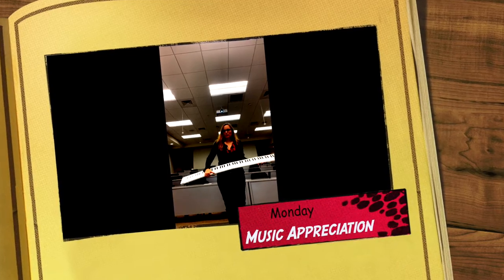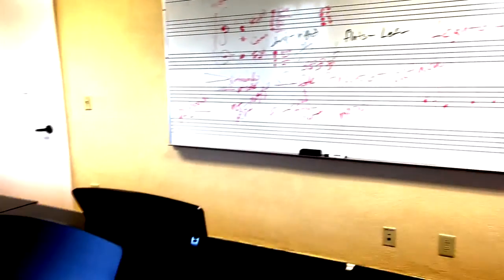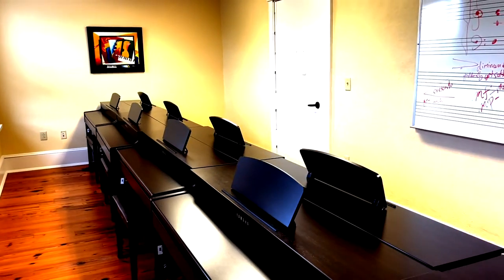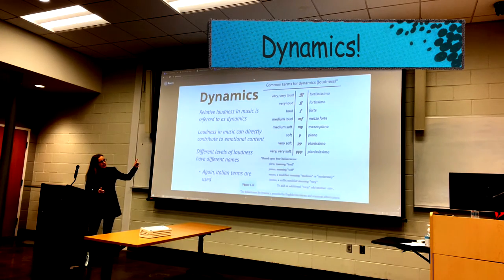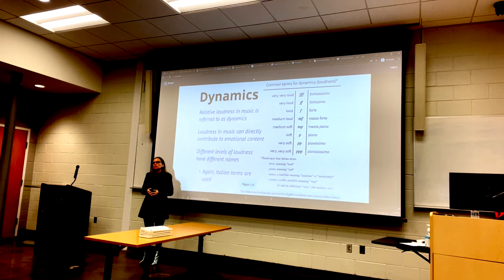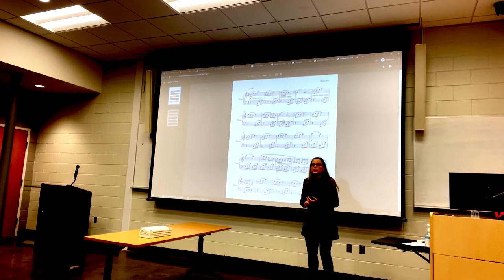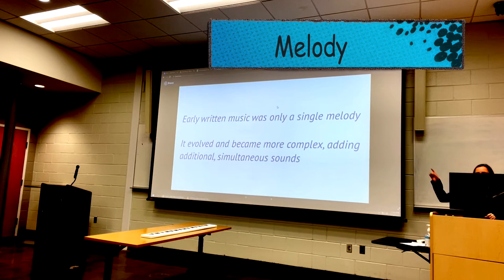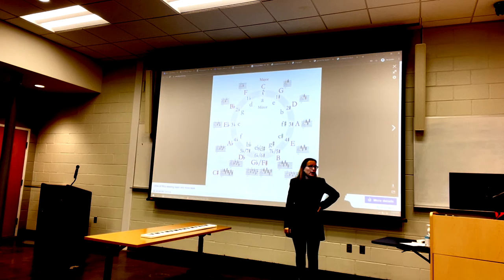Vlog- Teaching Music Appreciation and Group Keyboard Skills: 2nd week of class!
In this vlog I take you to week 2 of my Music Appreciation and Group Keyboard Skills I classes.
In Music Appreciation excerpts we cover various musicianship and basic music theory topics.
0:00 Music Appreciation (Monday)
0:27 Group Keyboard Skills I (Monday)
1:03 Music Appreciation Class excerpts (Wednesday)

Welcome to my new Vlog! I will take you behind the scenes of my life as a performing artist and on all of my travels!   I will also address how to balance the life of a professor with that of an administrator and a director of an international music festival.  Do you have any questions? What would you like to know about?